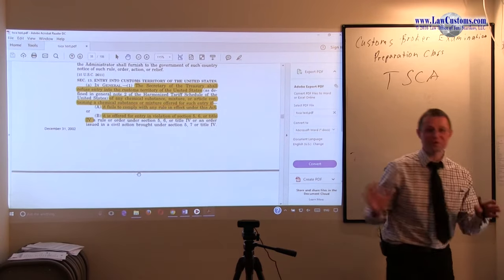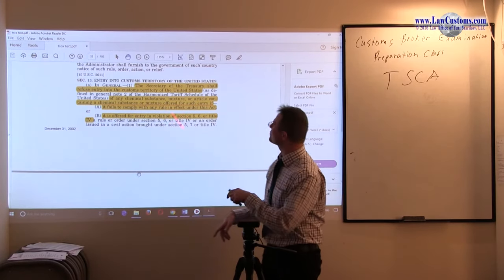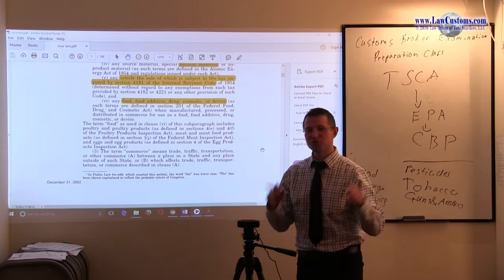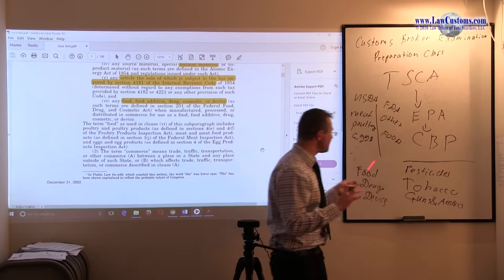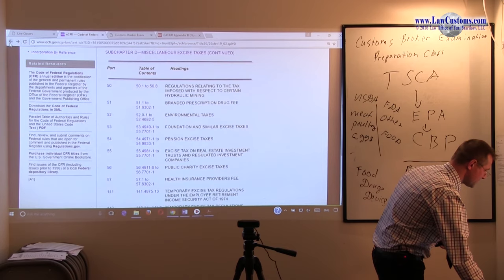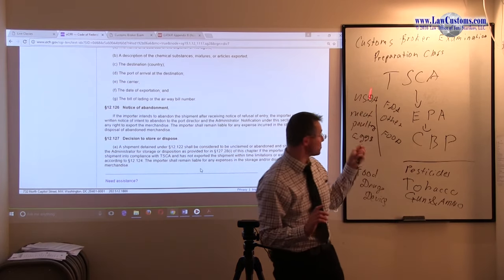Part 1: Toxic Substances Control Act (Oct. 2017 CBLE)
Video segment from Customs Broker License Exam Preparation Class for October 2017 exam.

Discussion focused on the provisions related to the Toxic Substances Control Act ("TSCA") that are subject to Customs Broker License Examination ("CBLE").

The class is part of lecture series designed to prepare for the upcoming April 2021 Customs Broker License Examination. for details about CBLE preparation classes.

We also invite you take a look at our recent publication- the 6th Edition of U.S. Customs Broker License Examination Preparation Guide Textbook – which is comprised of two volumes. for details about CBLE preparation textbooks.